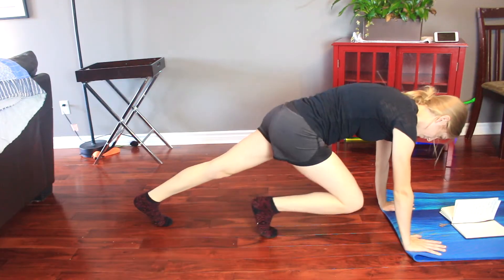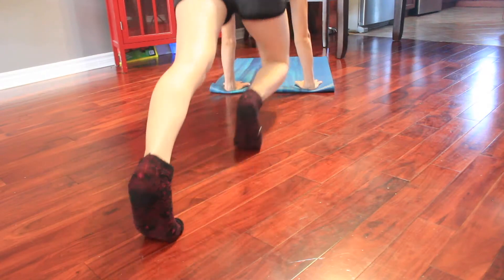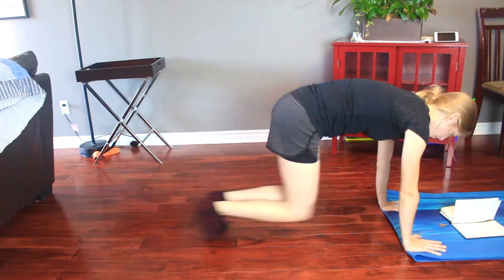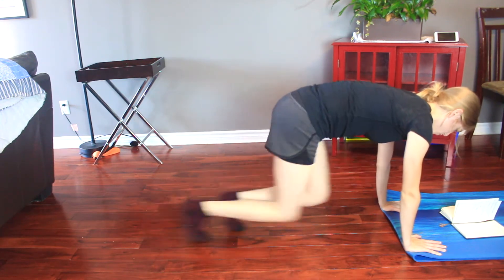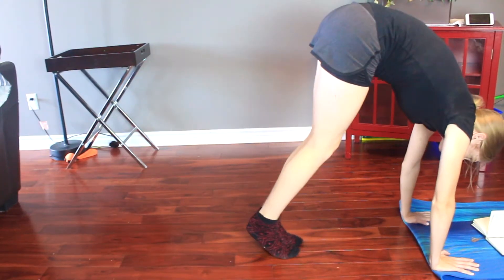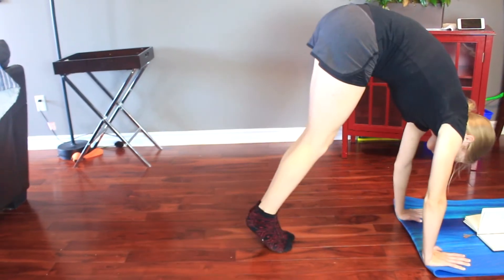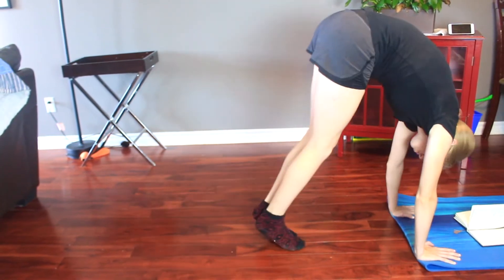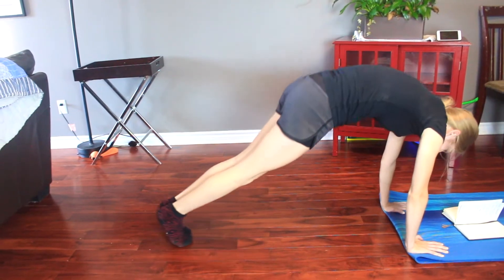Abs + Legs Sculpting WORKOUT with Socks! | Téa Paige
Whats your favourite way to workout?

Start your Yoga Journey - Yoga Mat